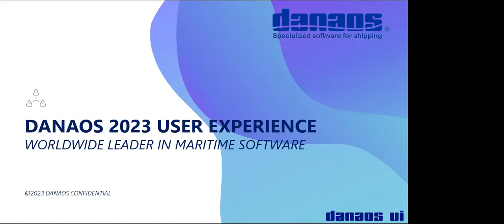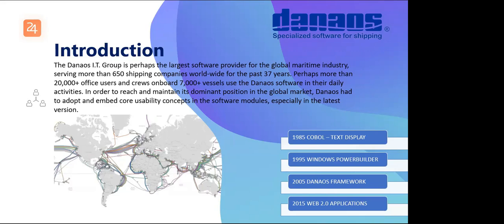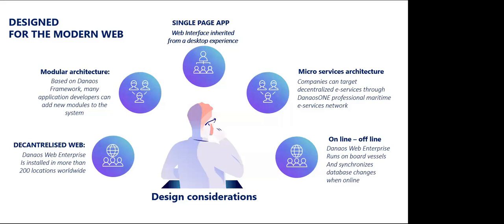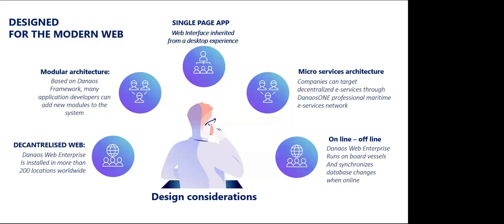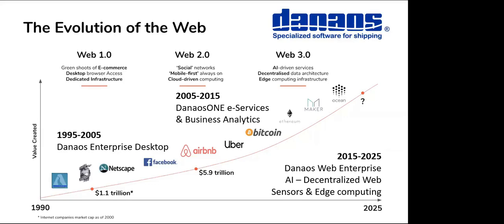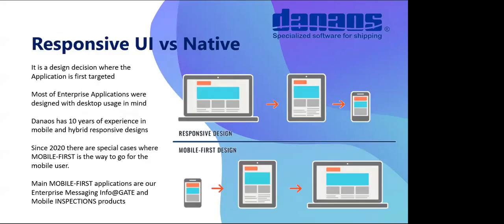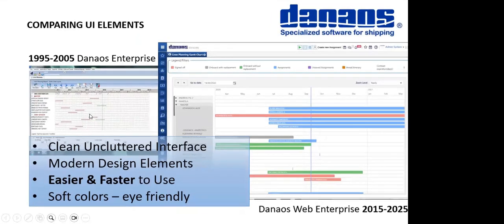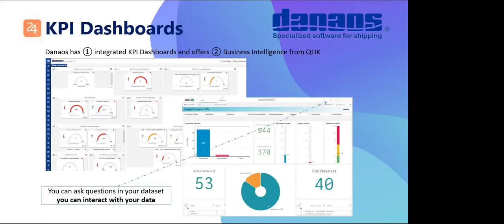Danaos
Panos Nomikos, Noel Koutlis